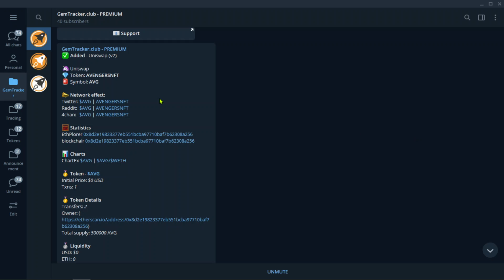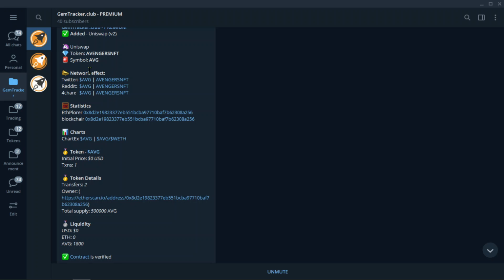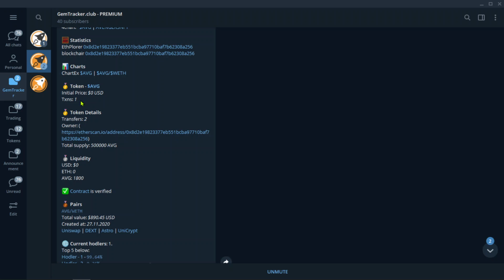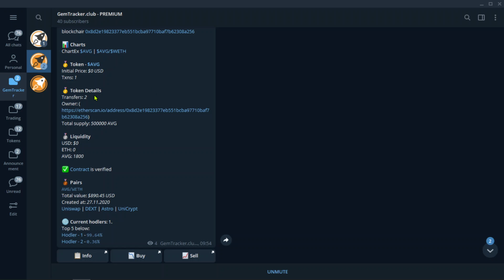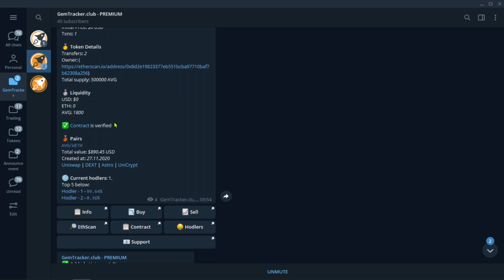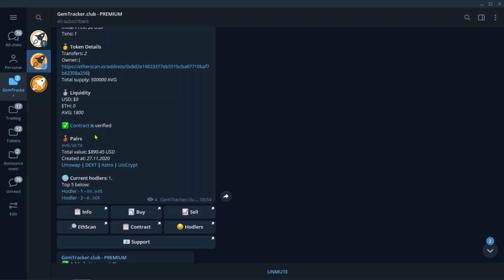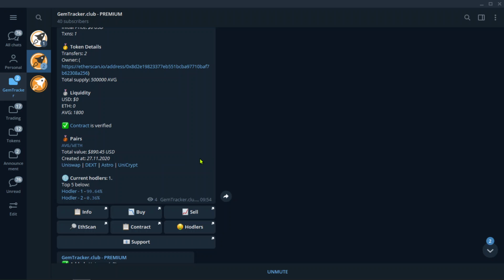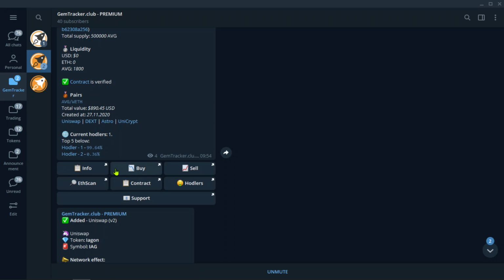Easy way to find *PROFITABLE* cryptocurrency - GemTracker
⏰ TIMESTAMPS ⏰

00:05 What is a GemTracker?
00:25 Newly added tokens to Uniswap and DEXes
00:40 What is a network effect and its impact for cryptocurrency market?
01:15 Services for blockchain statistics
01:30 Follow the token price on chart
01:50 What was the initial token price when listed on DEX?
02:00 When to open a trade? Find the best moment
02:35 What transactions number means?
03:05 How to track the token transfers?
03:40 What is a total supply?
04:00 Burning and minting mechanisms, short explanations
04:15 What is pair liquidity and its impact for trades?
04:50 Why locking liquidity is important?
05:30 What does it mean when smart contract is verified?
06:00 Liquidity pairs and their impact for trades
06:40 Token holders, whales tracking
07:00 Scammers techniques which you should know and avoid
07:40 Links to Uniswap, how to buy and sell
08:00 Links to Etherscan, check hodlers and contract source code
08:15 Implementing new features and future plans for GemTracker

🔴 What is a GemTracker? 🔴

GemTracker is an automated tool which allows users to receive notifications of newly listed tokens on decentralised platforms such as Uniswap.

Furthermore, it not only notifies users of new tokens, but it also provides key information about said token, such as the number of transactions that have already been made, the top holders, the percentage of tokens they own etc.